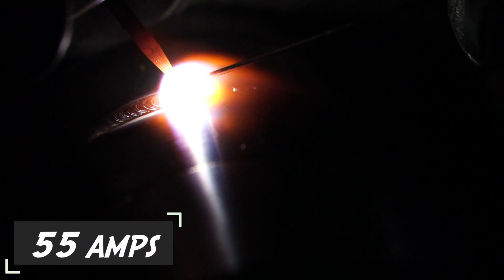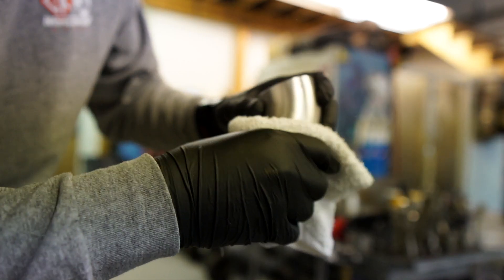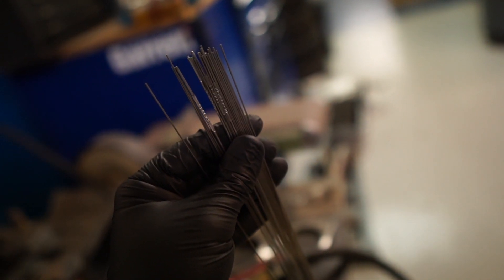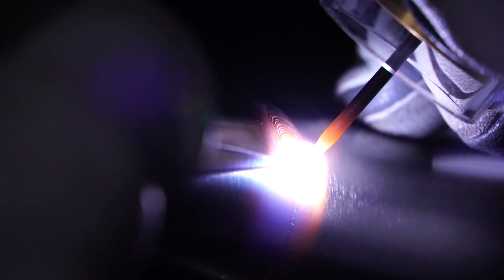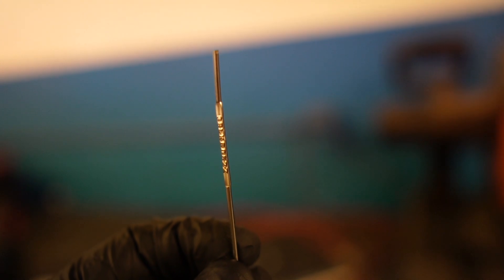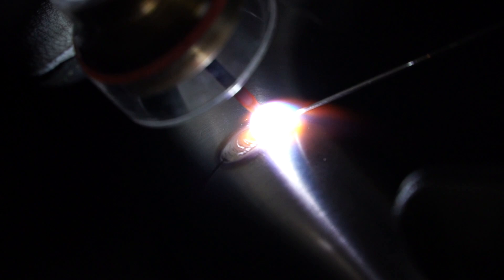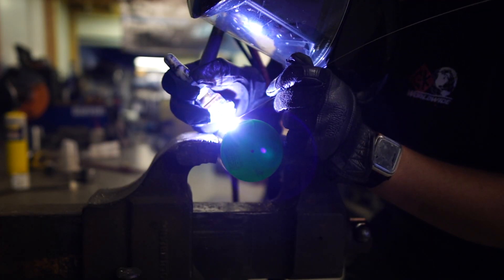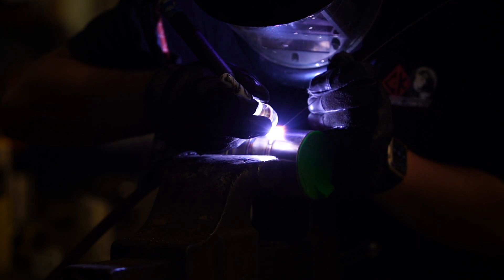How to TIG WELD Stainless Steel Tube + Tips & Tricks | Automotive Fabrication | GTAW CUPS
Whats up guys!? Today we are jumping right into the topic of How to TIG WELD Stainless steel tube and I'll be offering lots of tips and tricks regarding stainless tube welds in the Automotive fabrication world.

We Will Be Briefly Touching Down On:

-Stainless Steel material Prep
-Stainless Steel Fit up
-Tig Tack Placement for Aesthetic Welds
-Tig Cup size on different diameter Stainless Tube
-Back purging
-Tig Weld Tie-ins
-Tig Welding Filler Rod Size
-Tig Welding Amperage Settings
-Travel Speed
-Tungsten Prep and grind angle

I have a dedicated video on "How to prep stainless Steel Tube" as well as "How to Back Purge Stainless Steel Tube" that I will link in the description as well as cards in the video!

Tig Welding Stainless Exhausts, Downpipes, Dump tubes, Turbo Kits.. or anything automotive fabrication wise is a true art form when you break it down and try and turn out the BEST part that you can. At the end of the day we are all craftsman just trying to advance ourselves in this industry and learn everything we can to make our lives better and sharpen our skills.

Everything from Tig welding cups from Michael Furick @Mfurick to the Silicon Purge plugs that I use from Brad Harmer @Tigaestheics assist in giving me the most potential to produce a high quality purged stainless steel TIG weld that will last a lifetime without failing.

Getting cool looking colors when Tig welding is definitely not for every industry and it has its place so please don't get offended if you are doing Xray aerospace welding work. I have done Aerospace welding work and can truly appreciate the precise process behind it.

Tig / Gtaw welding stainless steel tube is an art form and you can be as lazy or picky about the quality as you want.. If you want quality stainless steel TIG welds you're going to have to put in the prep work and make it happen. Set yourself up with the right tools for the job and you can make anything you want come to life.

Tommy @FDRFAB has the best Stainless steel material that I have welded to date and if you are looking for Automotive Fabrication material go check out his website!

Amazing cups made by the one and only Michael Furick @Dogfabrication

Absolutely TOP NOTCH purge plugs by Brad Harmer @Tigaesthetics